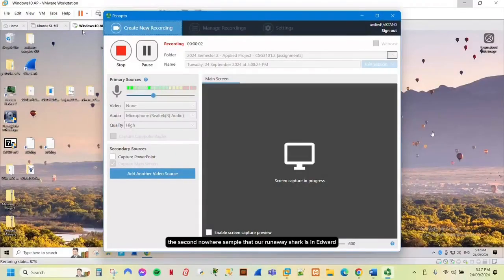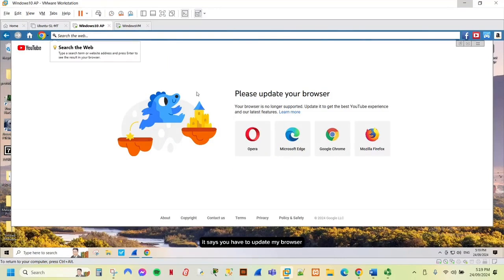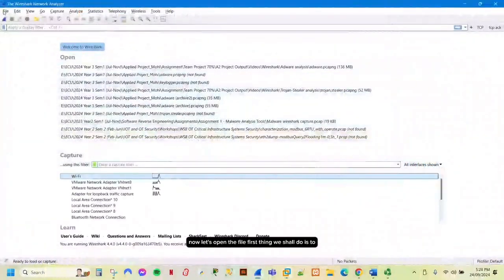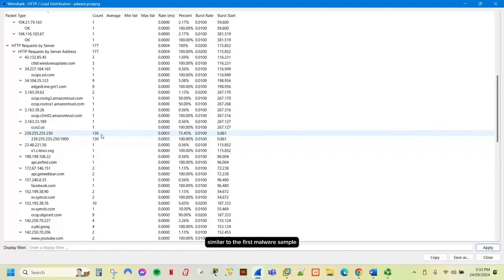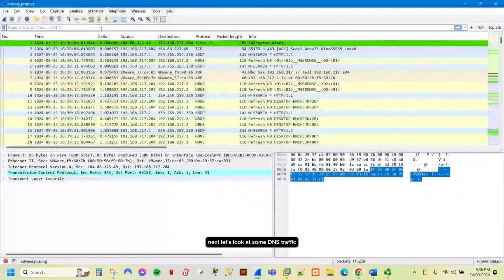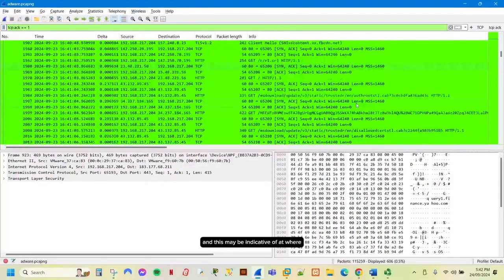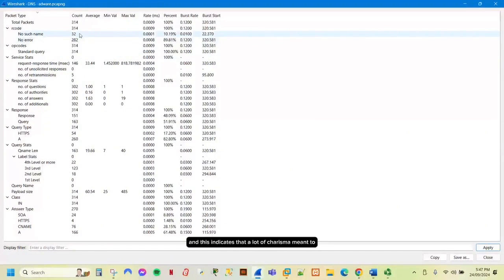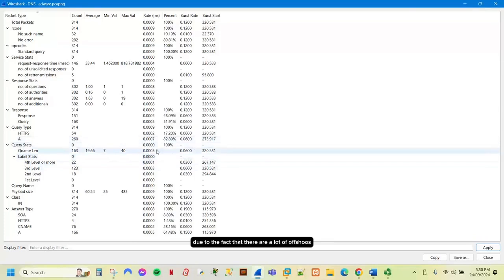Wireshark Spyware Sample 2: Adware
This video breaks down how Wireshark as a packet sniffer captures network traffic from a Adware Spyware Sample